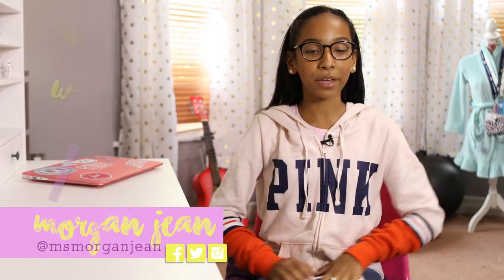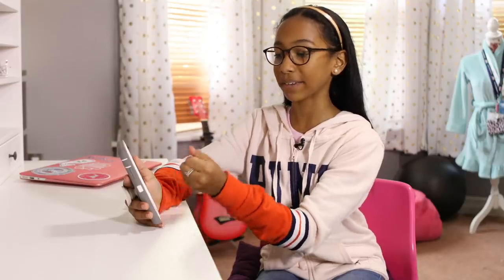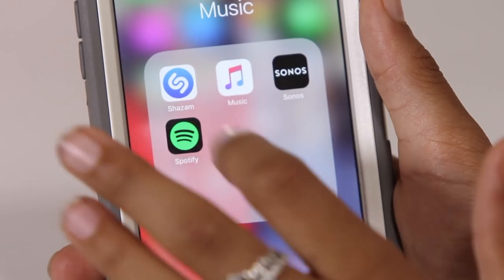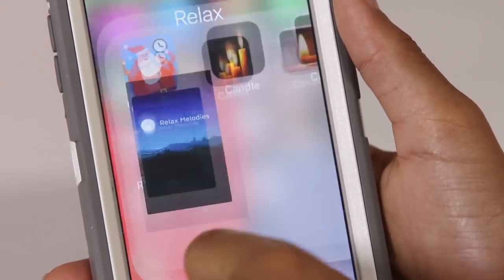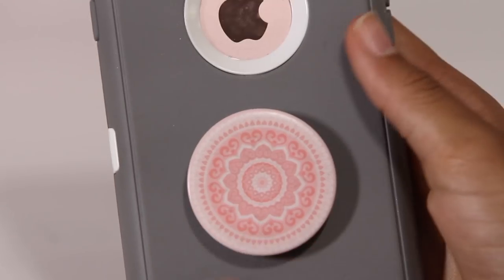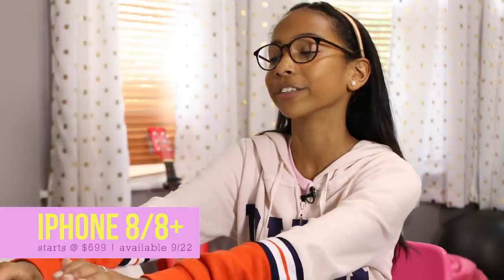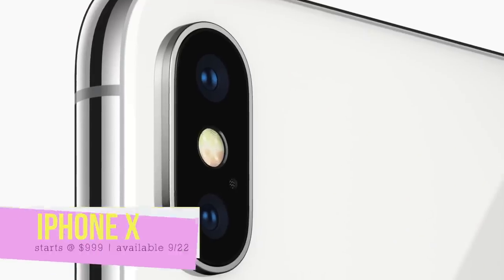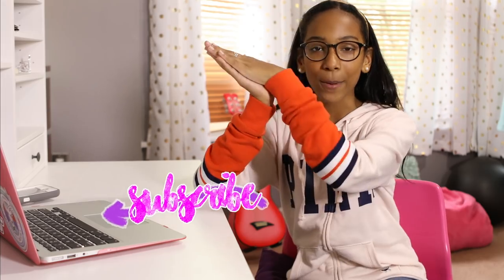What's on my iPhone? | Morgan Jean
You asked for it!  Here is what is on my iPhone!  Stay classy ladies!

I have an iPhone 6s and I keep all of my apps on one page.  I like to keep them organized in folders because thats what I do.  Pretty normal apps but I do have some for my school stuff and to relax.

How do you like the new phones? Well, I give you my thoughts on the NEW iPhone 8 and iPhone X!  I really like the iPhone 8+.  Not sure about he iPhone X.  How about you?

**Channel monitored by Mom & Dad**